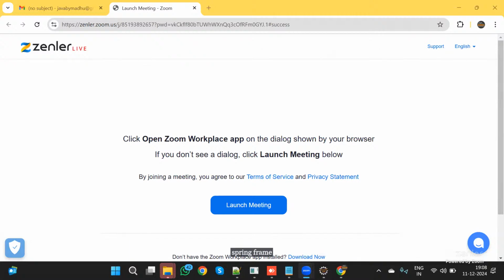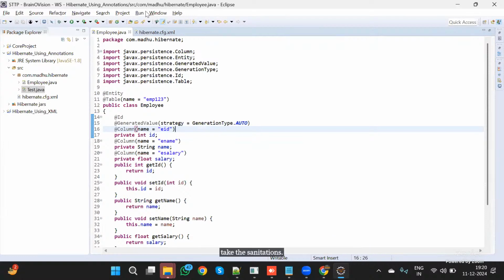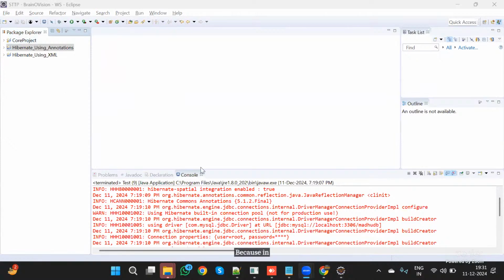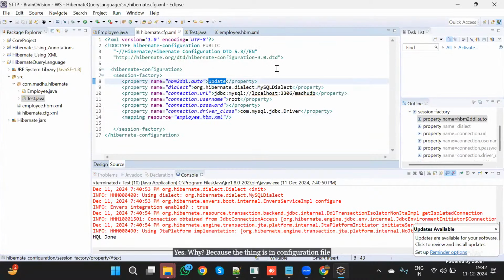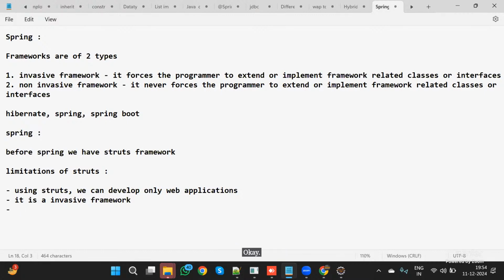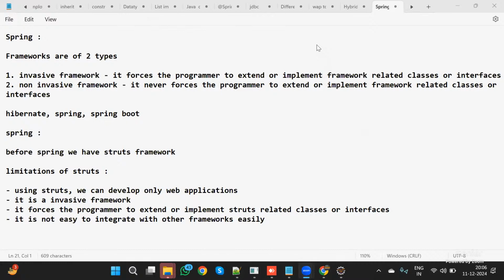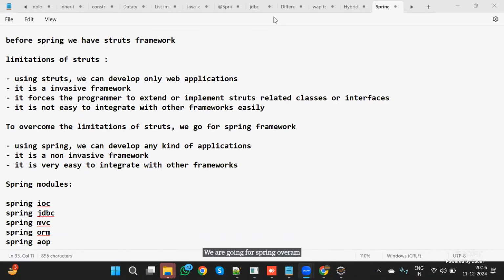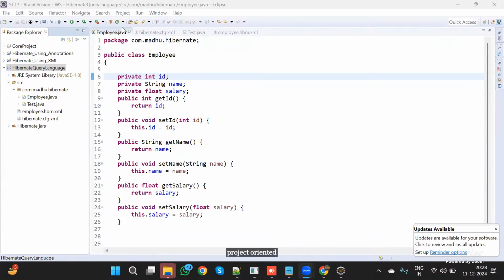Day 8 - National Level Short Term Training Program on Java Full Stack with React JS and AI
(You can Access the LMS with above given link, certificates will be issued to only registered students.)